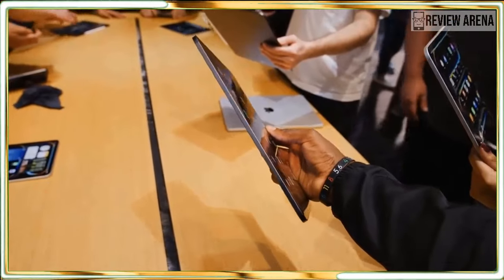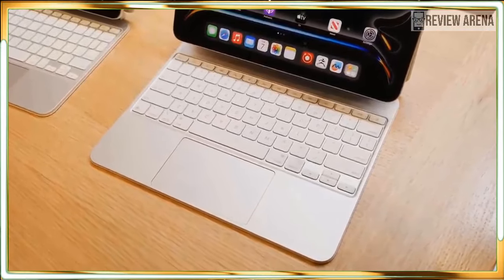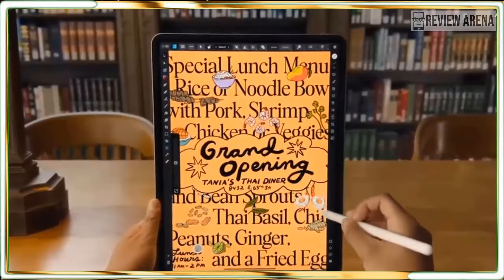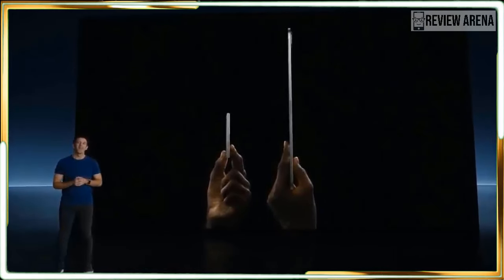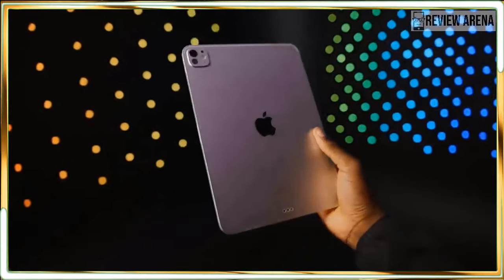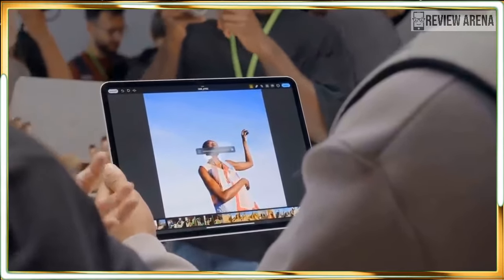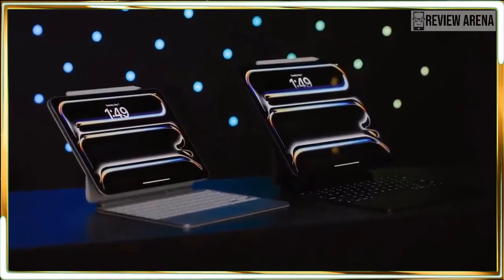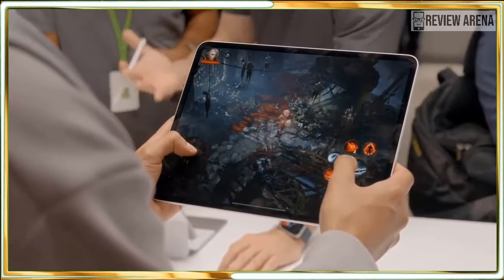M4 iPad Pro First Impressions: Apple Nailed It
Please remember to leave a like and subscribe to our channel to see more videos like this in the future, and if you have any questions related to the products we listed here, leave a comment down below and I will get back to you as soon as I can!

ipad pro 2024 ijustine,
11 inch ipad pro 2024,
12.9-inch ipad pro 2024,